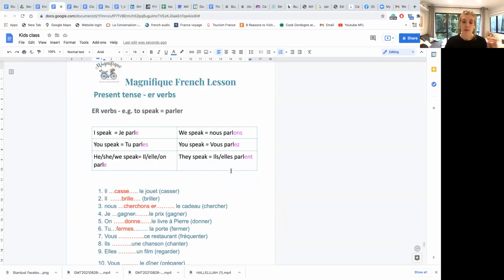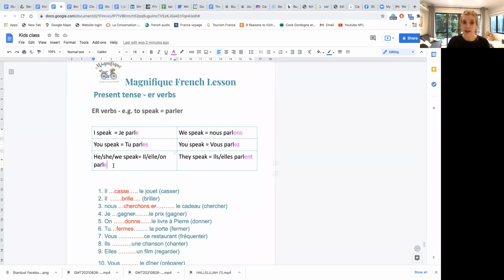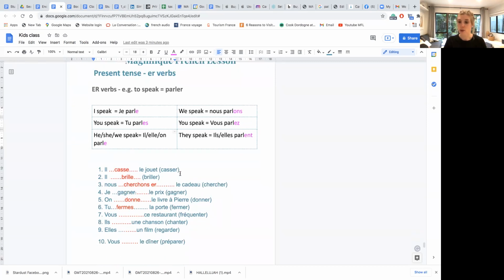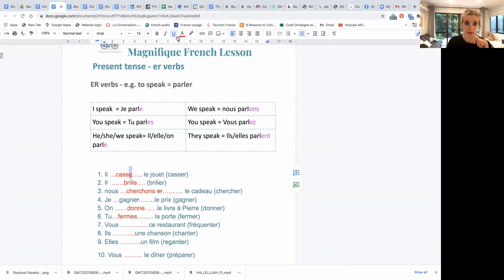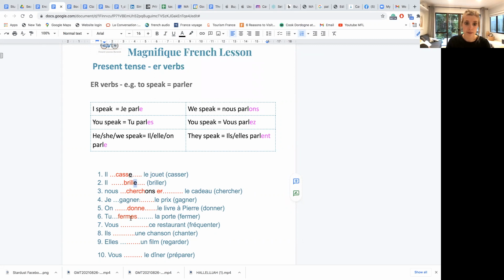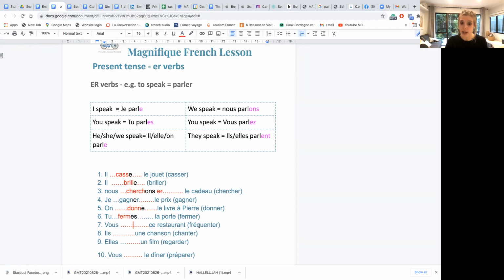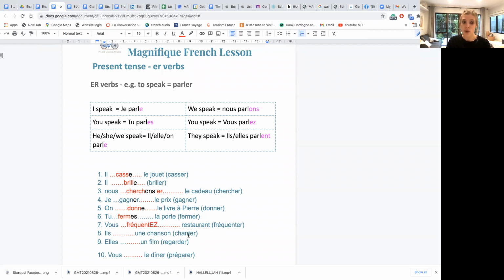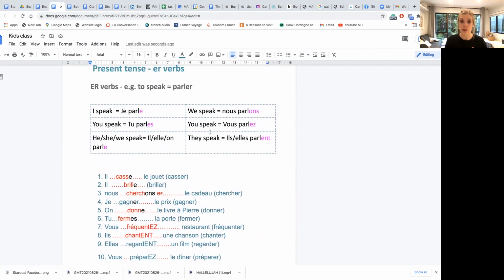ER verbs in French - present tense